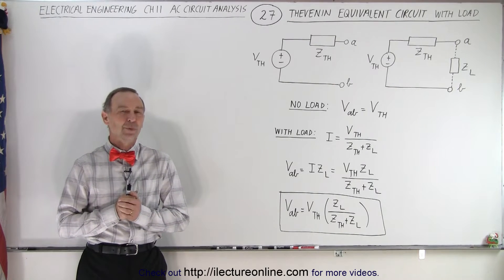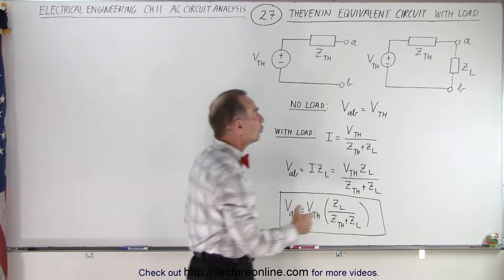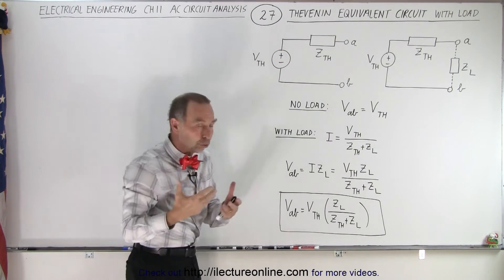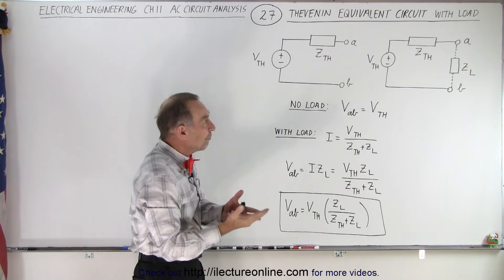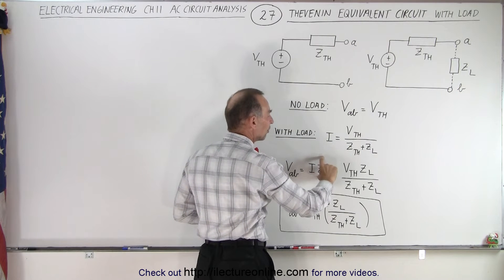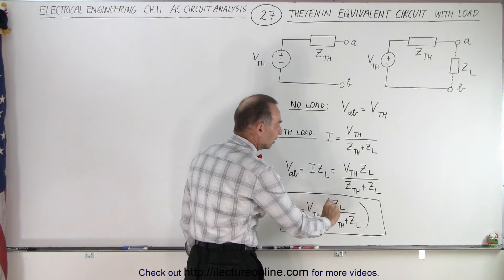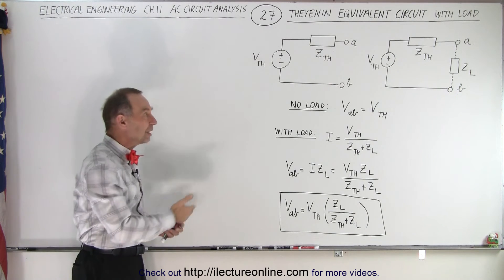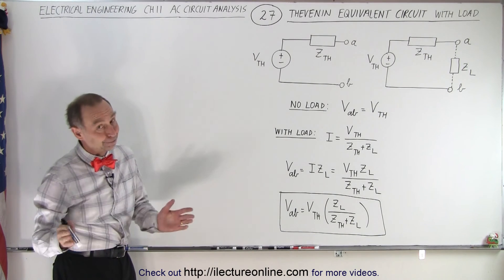Electrical Engineering: Ch 11 AC Circuit Analysis (27 of 34) Thevenin Equivalent Circuit with Load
We will learn the difference between a load and no-load impedance circuit and know what to do when a circuit has a load impedance between the terminals “a” and “b”.